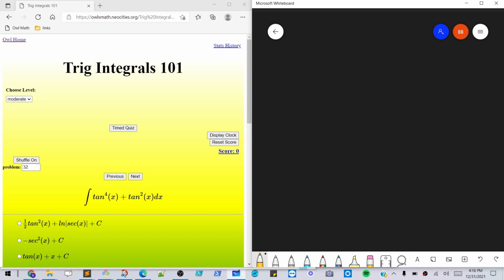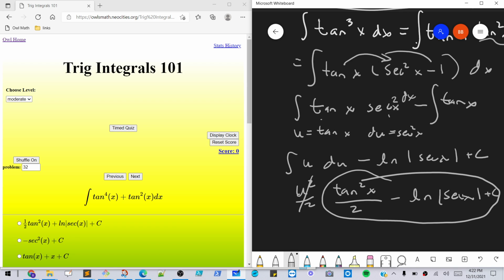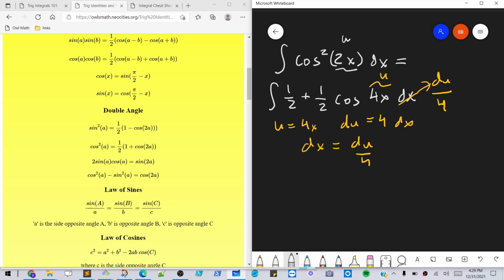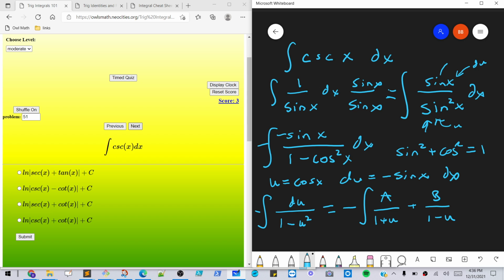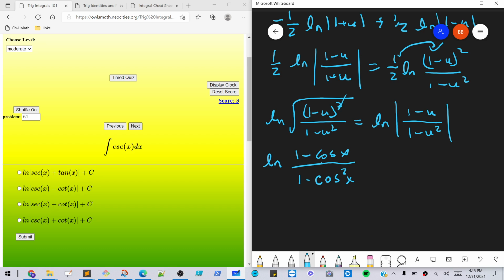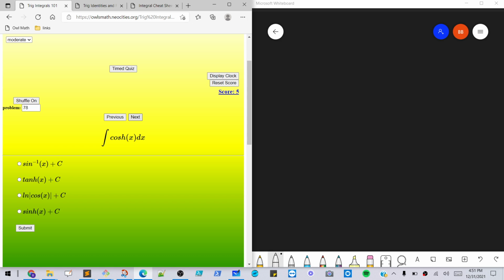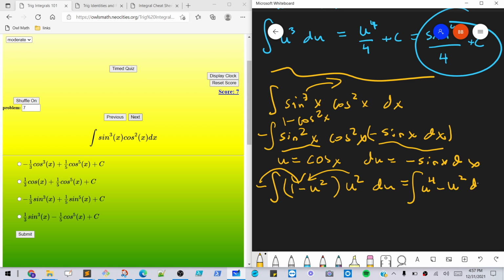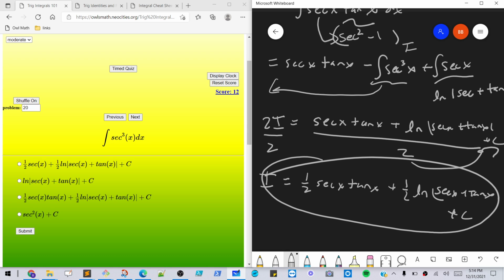Trig Integral - Mini Marathon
Learn the basics of doing Integrals involving trig functions.

Integrals
Calculus
Trigonometry
Practice Problems
Quiz